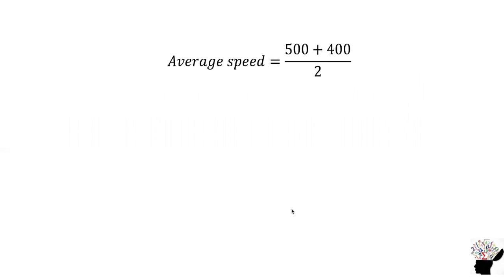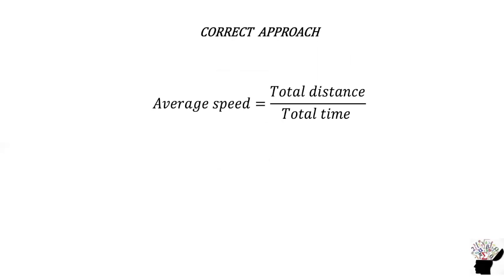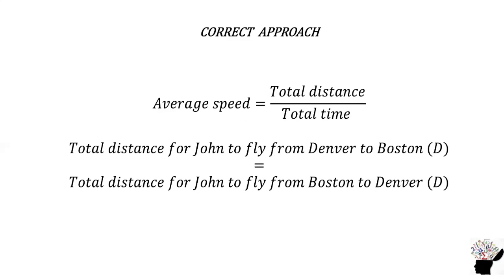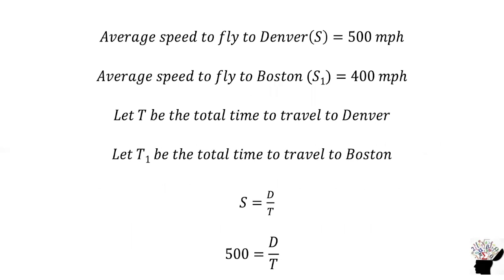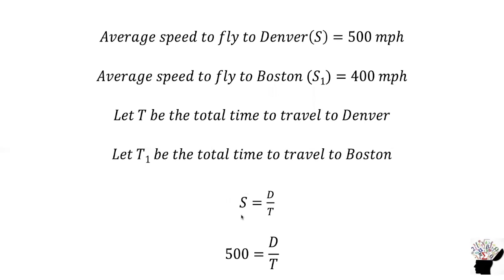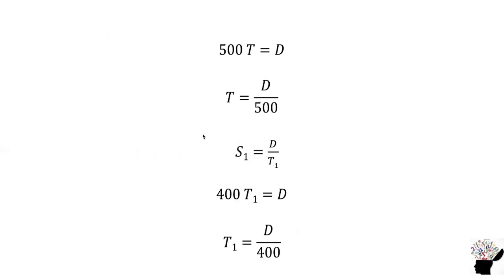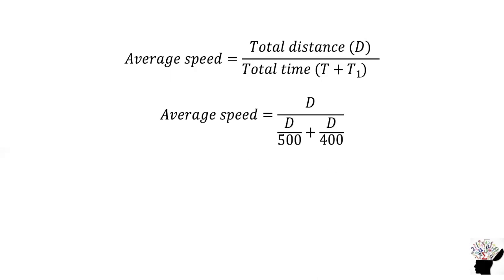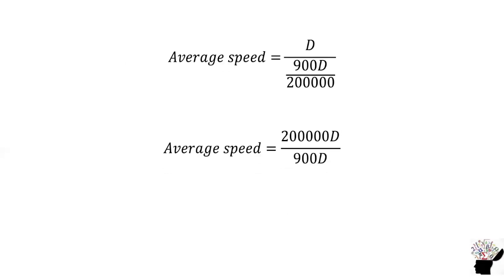Was asked in an entrance exams for admission. 99 % answer was 450 mph. Do you agree????????????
John flew from Denver to Boston at an average speed of 500 mph; and returned from Boston to Denver at an average speed of 400 mph. What was his average speed for this round-trip?